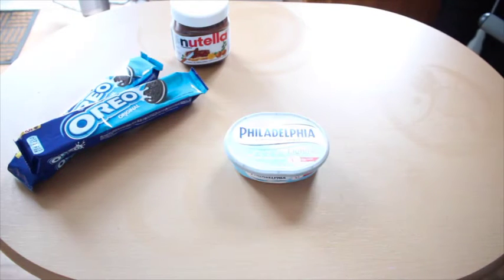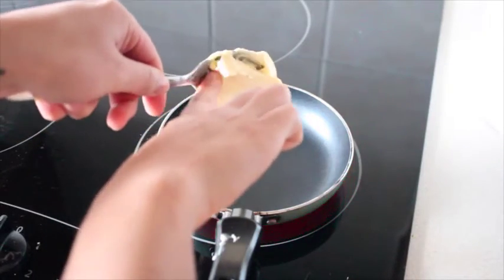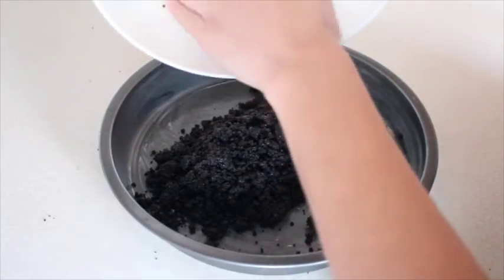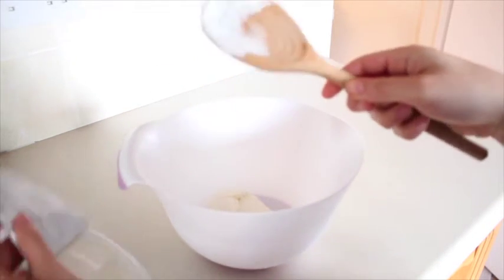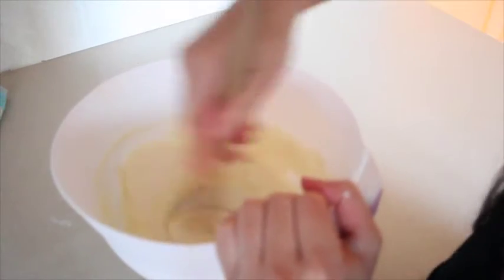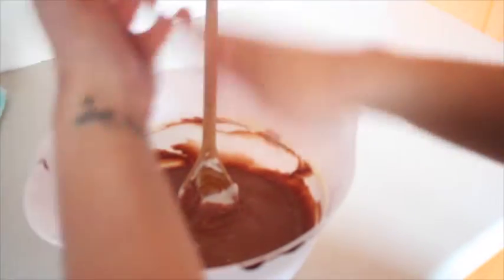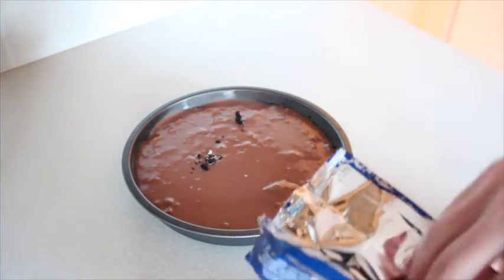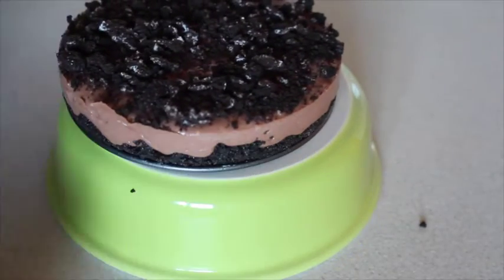EL MEJOR CHEESECAKE DE OREO Y NUTELLA | BEST OREO AND NUTELLA CHEESECAKE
Hola!! En el video de hoy les traigo la mejoooor receta de cheesecake de ore y nutella del mundo!! Es la receta de mi abuelita y les prometo que es deliciosa!! Espero que les guste muchos i es así no olviden darle like al video y compartirlo con todos sus amiguitos.

Receta:

10 oreos
1 cucharada de mantequilla
90 gr queso crema
90 gr crema de leche
40 gr leche condensada
3 cucharada de nutella
Una pizca de sal
Un sobre de gelatina sin sabor

- @malesita96 (personal)

- @malesita96 (personal)

Weflawless96